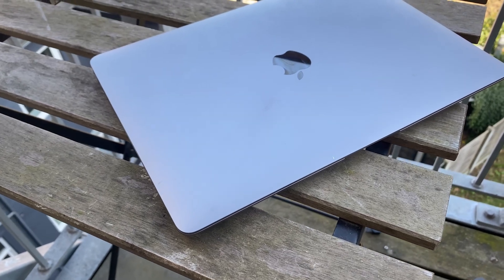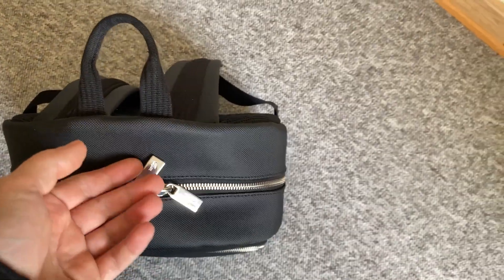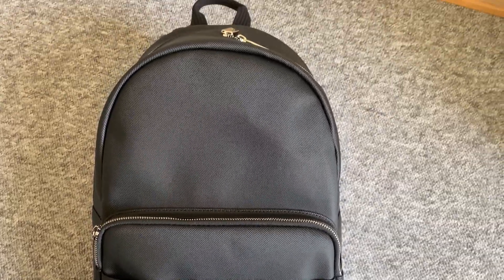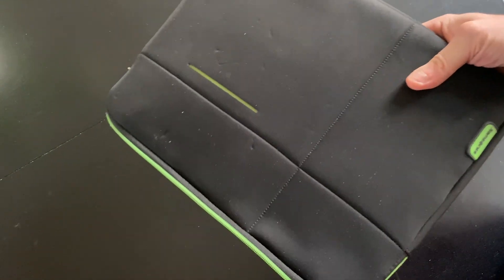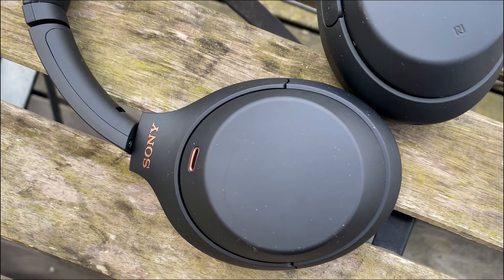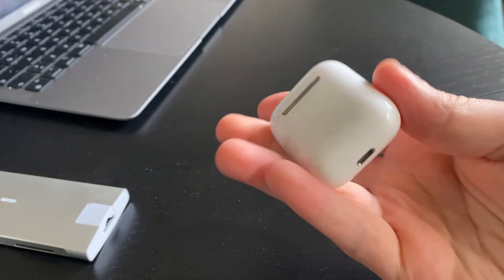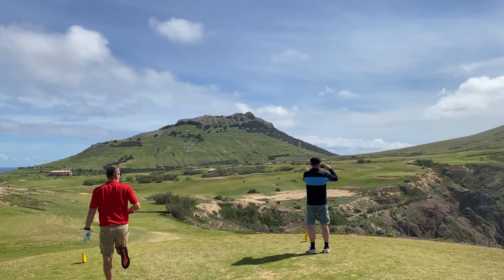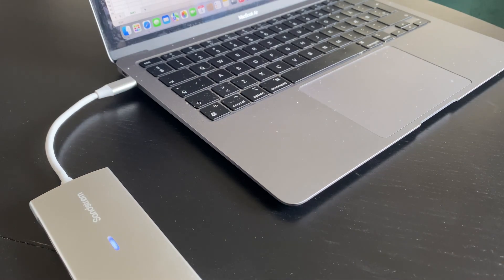My everyday tech - 2022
Sony XM4